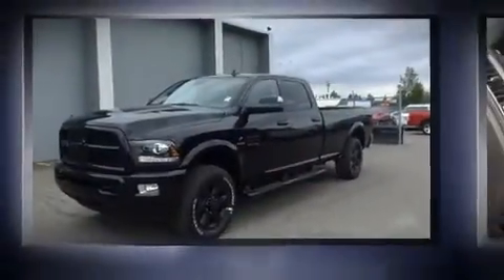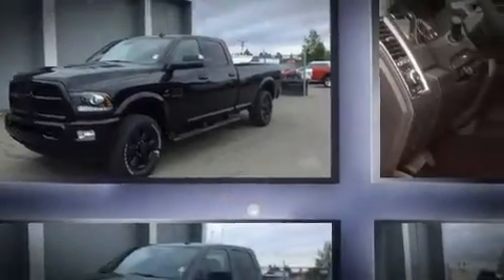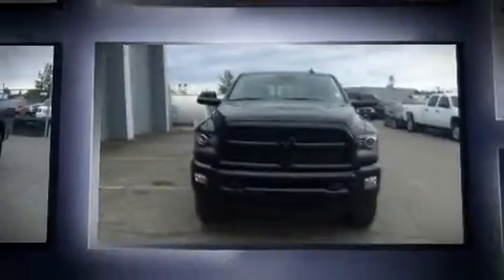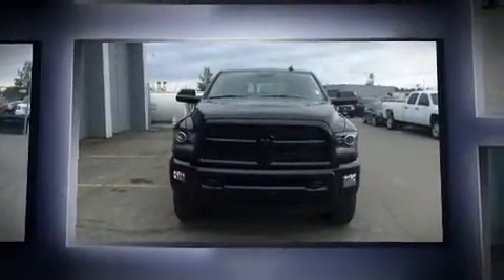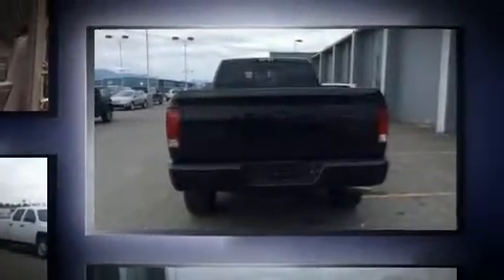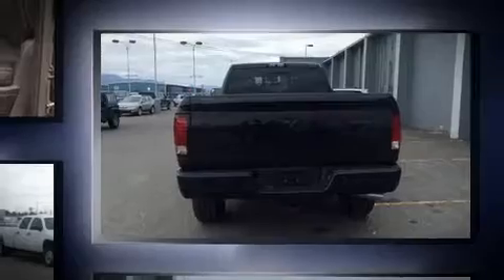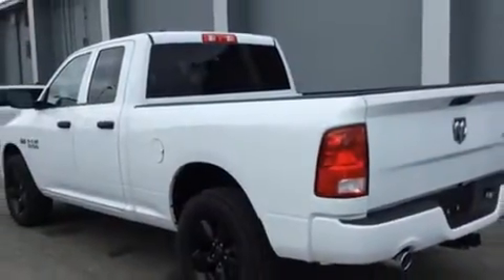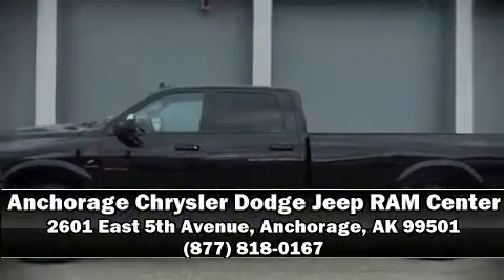2016 Ram 2500 Laramie in Anchorage, AK 99501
You can expect a lot from the 2016 Ram 2500. Smooth gearshifts are achieved thanks to the refined 6 cylinder engine, providing a spirited, yet composed ride and drive. Four wheel drive allows you to go places you've only imagined. Top features include heated front seats, a leather steering wheel, a rear step bumper, an automatic dimming rear-view mirror, automatic dimming door mirrors, remote keyless entry, an overhead console, and power front seats. Audio features include an AM/FM radio, and 10 speakers, providing excellent sound throughout the cabin. Passengers are protected by various safety and security features, including: head curtain airbags, front SIDE impact airbags, traction control, brake assist, a security system, an emergency communication system, and 4 wheel disc brakes with ABS. With electronic stability control supplementing mechanical systems, you'll maintain precise command of the roadway. We'd also be happy to help you arrange financing for your vehicle.